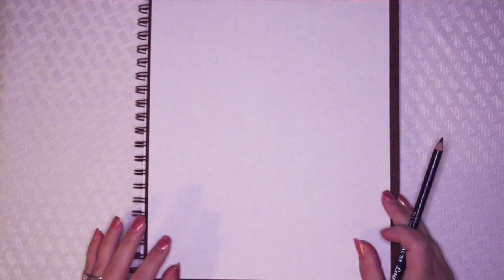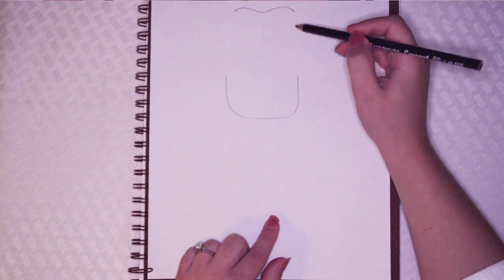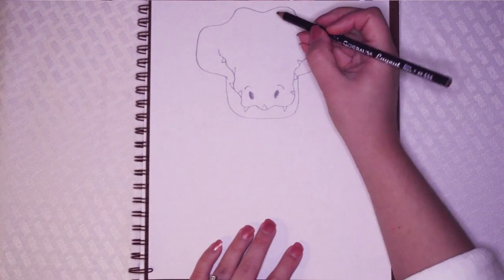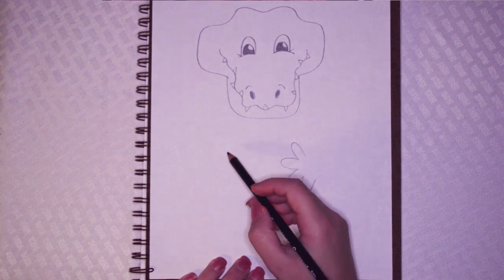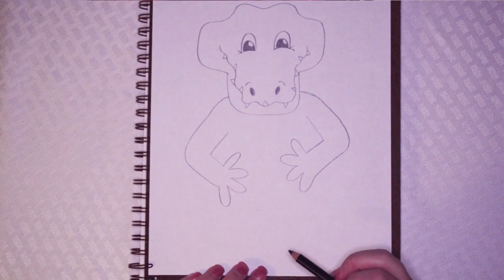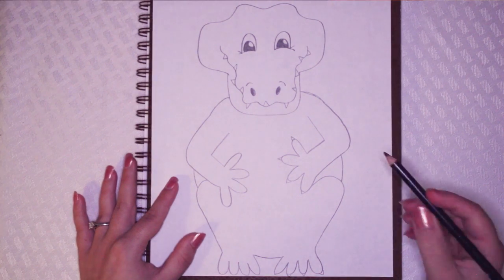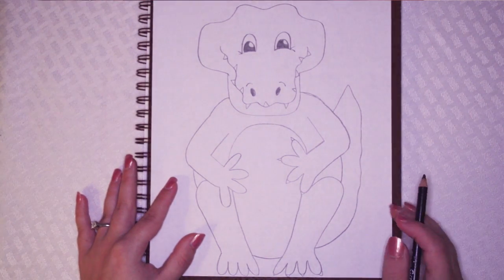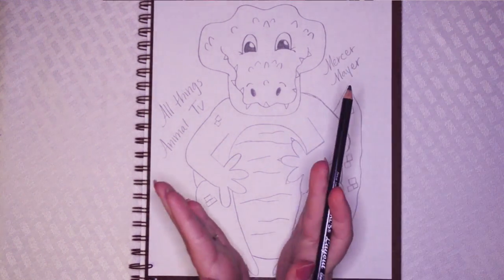How to Draw an Alligator (for kids)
How to Draw an Easy Alligator for kids